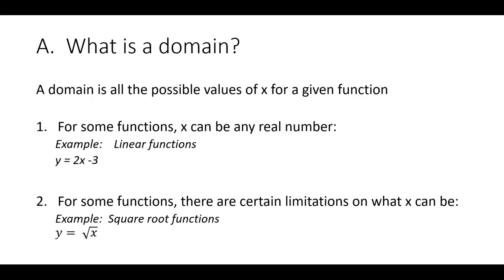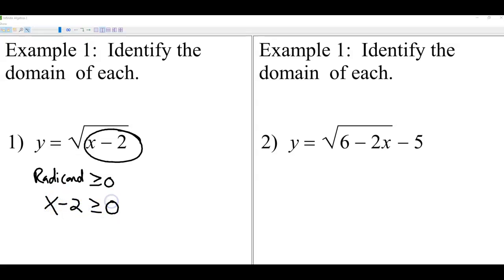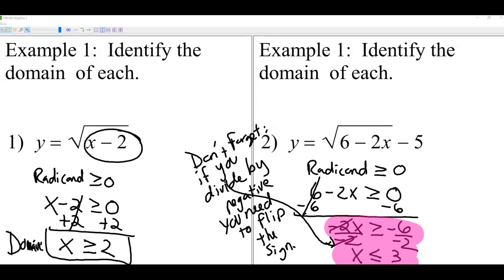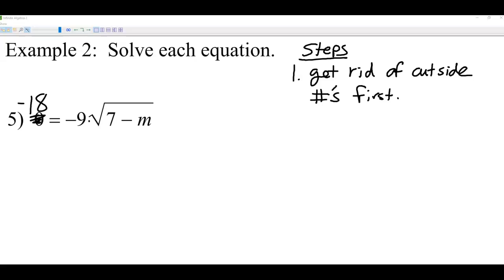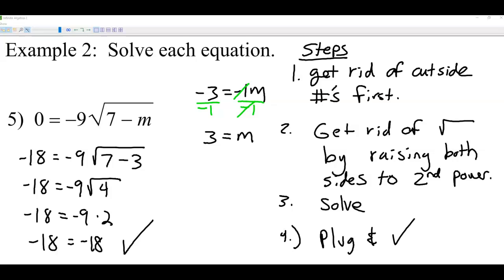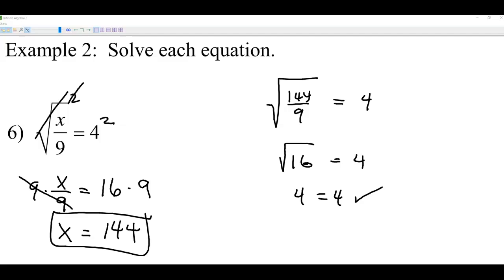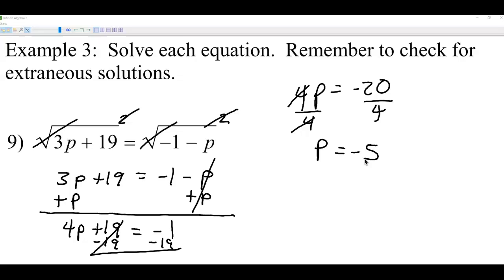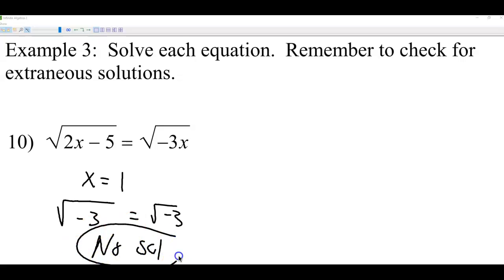Alg 2 5.4 Lesson 23/24